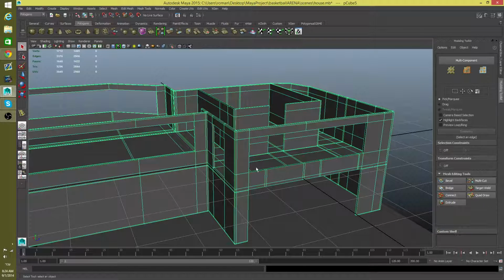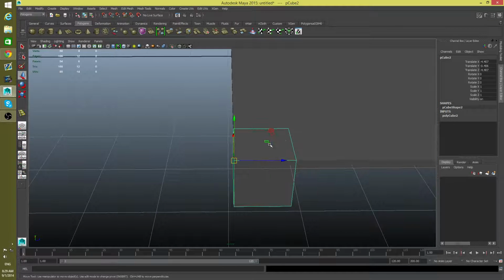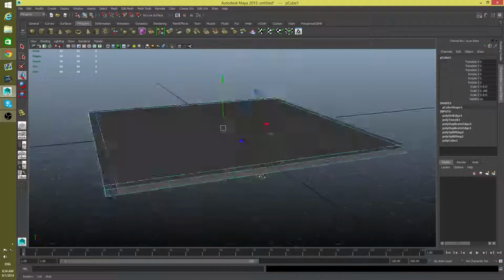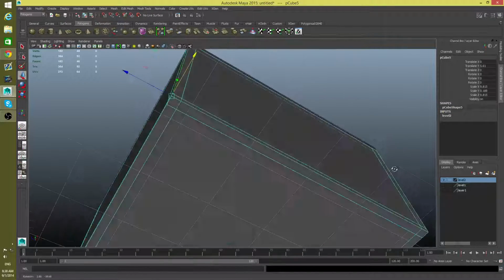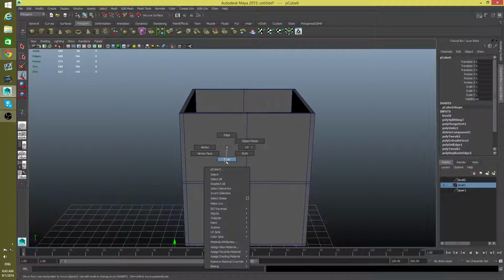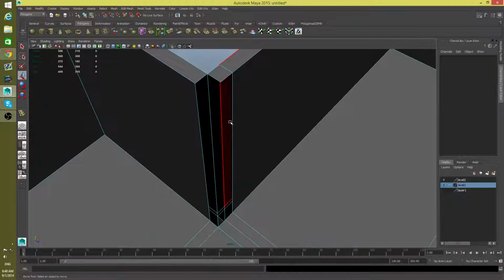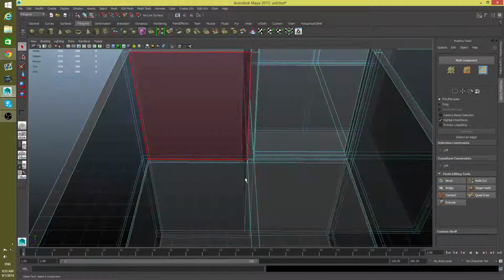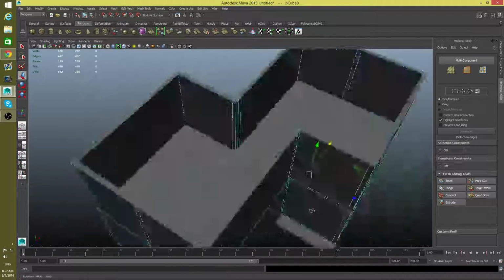Maya Modeling Tutorial-The Foundation Of Modeling A House part-1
in this Tutorial you will get to learn the foundation of how to start Model A House.
I'am really much intrested on delivering a tutorial that will help you to model the main House structure.
as from my old exp, a lot of times when i wanted to build something like a house, the foundation always felt a bit challenging. so, i hope this tutorial will do the trick for you.
Please, dont ask for any further tutorial parts as for the interior or texture. the main purpose of this tutorial is named at the title of it. (: